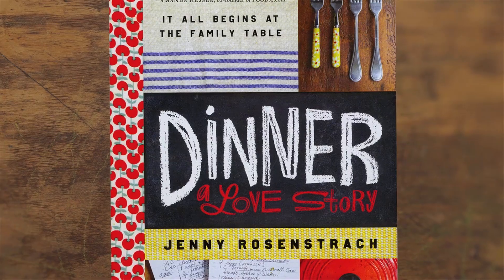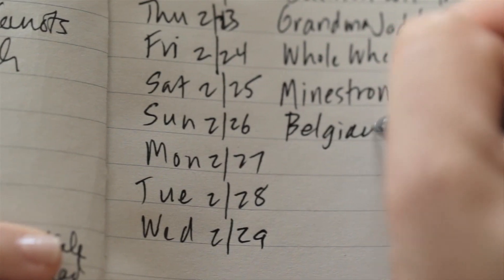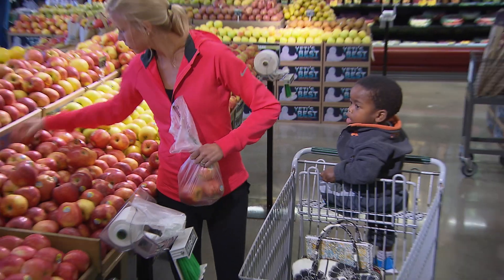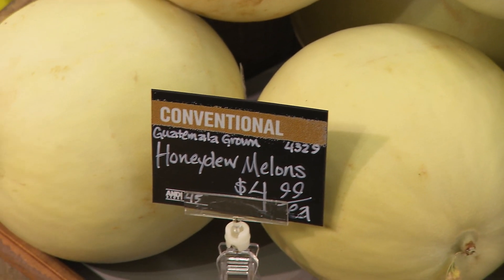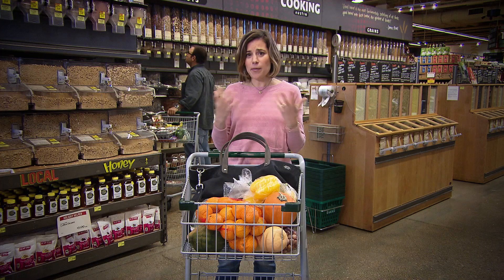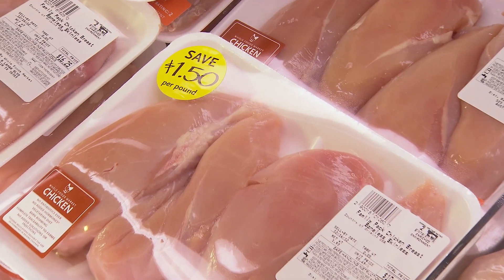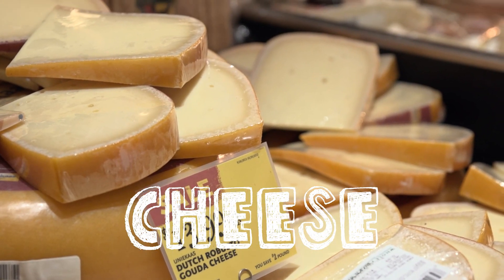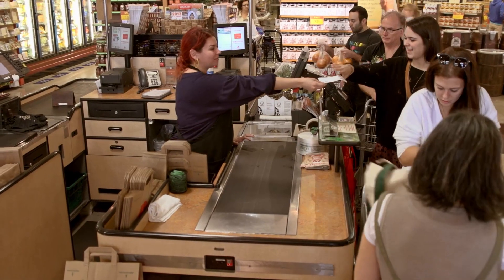Value Shopping | Whole Foods Market®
Discover just how easy it is to get great deals at Whole Foods Market by going on a value tour with blogger, author and working mom of two, Jenny Rosenstrach.